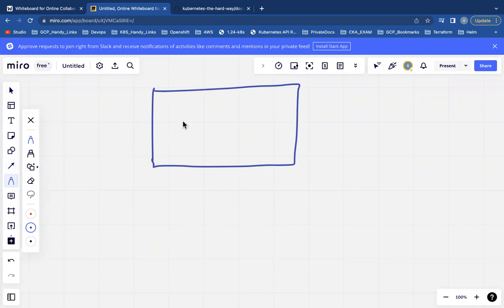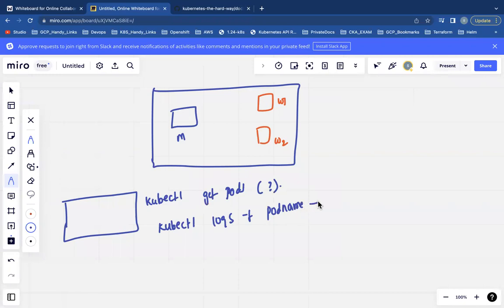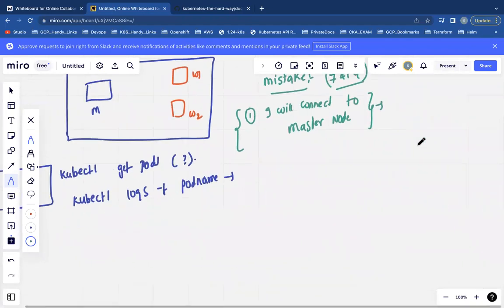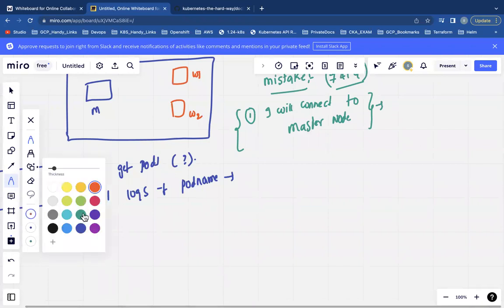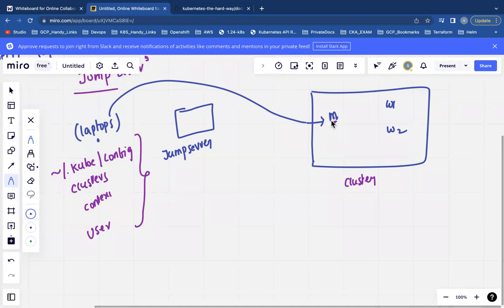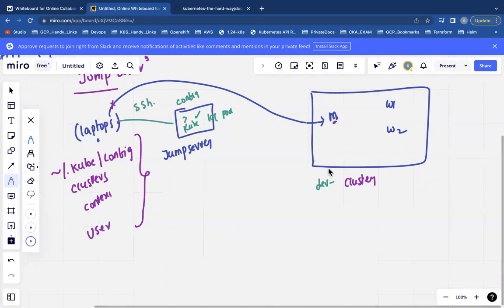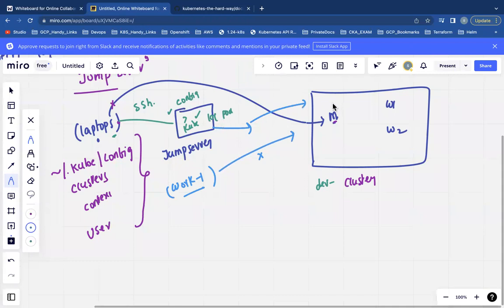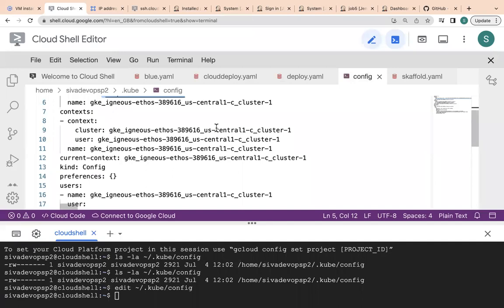Question-3 - Very Important Question | Kubernetes Interview Questions In Telugu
In this Series of videos, we will be majorly focusing on Interview questions on Kubernetes.

In this video we have discussed about Second  question:
There is a Production issue , and you have been asked to look in to the pod logs, how will you connect to the cluster ?

Courses Offered in i27Academy by Siva:

* Devops Mastery Job Ready Program
* Docker and Kubernetes
* Openshift
* Mentorship
* Site Reliability Engineering